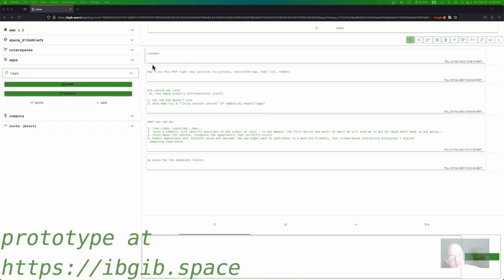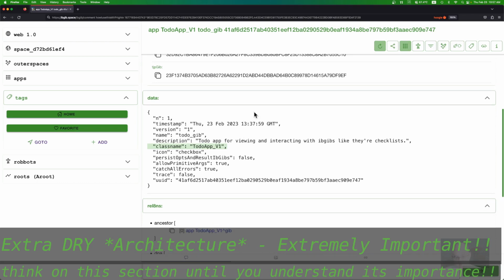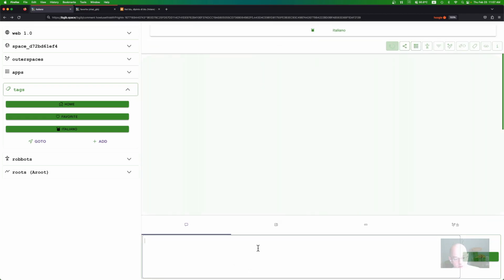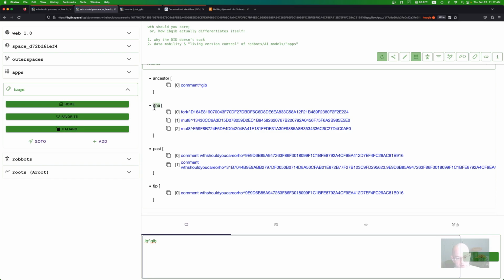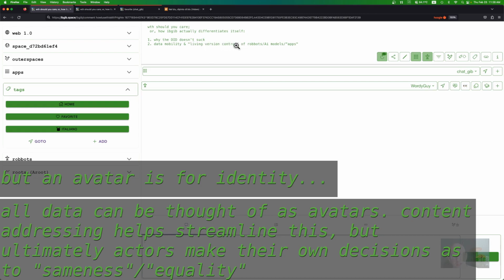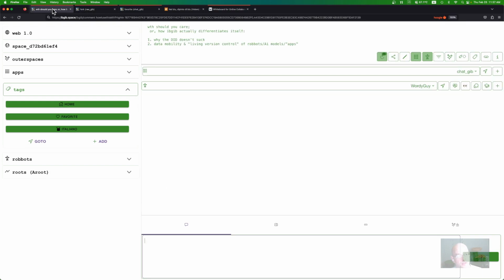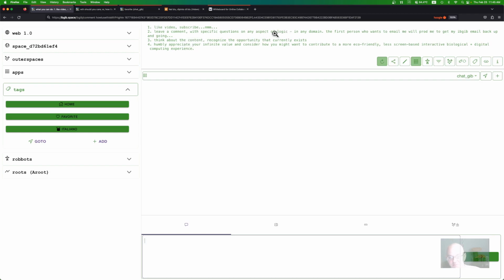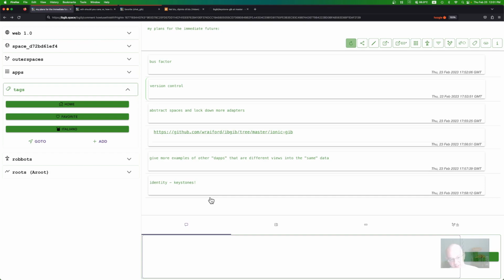ibgib: dlt protocol + mvp to enable metaverse programming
Welcome Humans (& Other Visitors)!

A quick note: I'd love to hear any questions, technical or not, *while* you're watching the video...don't save them up for after you've watched the whole thing. There are so many nuances to design decisions that it's difficult for me to constructivistically focus on what fresh eyes see (this is why my wording can be a bit confused sometimes). Thank you!

In this video, I step through how I currently use the ibgib mvp, v0.2.729, . (Also note that this video is not naturally deep-linked to the version - a major pain point in YouTube!).

I recommend at least skimming the chapter headlines as follows, as well as pausing the video when I put notes on the screen. This work does not try to eliminate computing paradigms we've built up, but rather to *unify* them. It is still an evidently difficult mental leap that we require to move from web 2 to 3 + ai + iot + humans + more (that just ain't coming through IMO in other technologies).

Chapters:

0:00 - intro: sock logic
3:50 - mvp: layout, context, children, input
4:40 - caveats: whining for entertainment
5:41 - rethinks & dApps: how I use the mvp currently
6:02 - rethink: pics "inside" pics, anything can be a "folder"
8:39 - rethink: gardening "version control"
9:05 - rethink: each timeline & time quantum is deeply linked
10:00 - rethink: todo list dApp 1
11:01 - rethink: all git repos as metaverse
11:45 - rethink: todo list dApp 2
13:01 - rethink: dApps use "same" data & are memoized
13:26 - rethink: DRY architecture (MOST IMPORTANT SECTION)
16:04 - rethink: robbots/ai models reuse DRY architecture also
16:44 - rethink: robbot Randie
20:26 - rethink: robbot Wordsworthers (eg foreign languages)
26:04 - rethink: wrap up how i use the mvp
27:35 - wth: should you care
29:26 - wth: W3C DID spec & why it doesn't suck
30:25 - wth: ib^gib content addressing schema in comparison
34:44 - wth: per use case metadata in the ib
37:08 - wth: gib hash implementation (punctiliar part of gib)
39:37 - lvc: living version control & sock logic revisited
41:54 - lvc: it's like git, but...
43:27 - lvc: current src workflow = soon slow and clunky
45:30 - lvc: apps = metaverse views/UI controls
47:02 - lvc: ai models = metaverse actors & self-similar ANN
49:13 - lvc: "sync" is space/timeline merge via CRDT dna diffs
52:48 - wcyd: what can you do, like and subscribe? sure! mmm...
53:35 - wcyd: git-like collaboration with YT vids eg gardening
57:00 - wcyd: multi-domain DRY architecture (eg consensus)
57:59 - wcyd: comment on vid? sure, ty! but can we do more...
59:04 - wcyd: just re/think on the content, break the silo habit
59:44 - wcyd: recognize your own value more, but humbly
1:02:17 - wcyd: humility = i believe
1:04:32 - awkward: sigh, my nascent video skills...
1:04:52 - plans: my plans for the immediate future
1:06:16 - plans: me personally, first wordy robbot
1:06:43 - plans: fine-grained(!) src version control via ibgib
1:07:58 - plans: abstract/refactor ibgib spaces
1:09:23 - plans: more dApp examples to show shared mv data
1:09:45 - plans: keystones, a new primitive for identity + PKI
1:14:00 - actual outro

Links:
* ibgib
      * probably weak, right?
        * definitely weak atm since brute forcing does not require decrypting the entire dataset (essentially a stream cipher atm)
      * not a signature, this is indeed encryption

Additional Notes:

* Some sections of this video are sped up at varying rates. I try to balance out speeding up some sections of the video so you're not listening to dead air with maintaining an entire record of the video. I make it blatantly obvious in the video that the execution of the app is relatively slow, as it is just a prototype, but the IANAL side of me wants to mention this speed thing. (I also am new to video editing and if it's not obvious, my skills are severely lacking in this regard.)
* I apologize right now for using the word "quantum". I use various names for things, and it most succinctly describes a single "time frame". This is a hugely important aspect of understanding ibgib timelines and the discrete punctiliar ibgib that compose them. I am not using "quantum", or any other word for that matter, just as a buzz word.